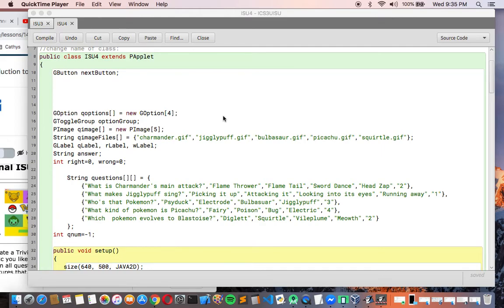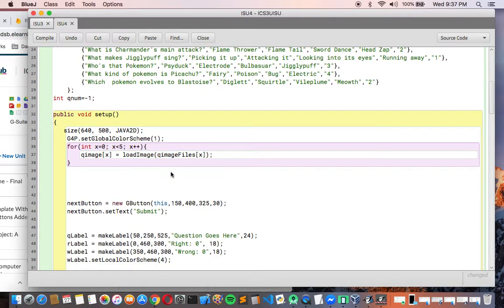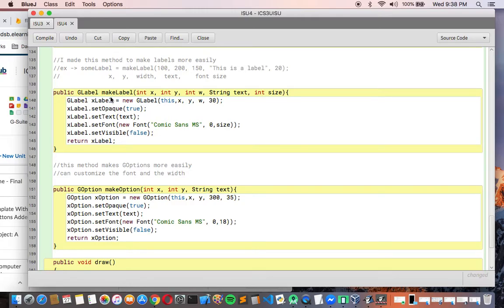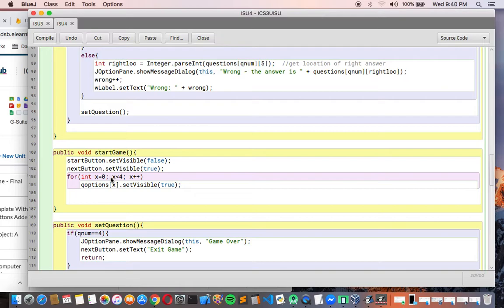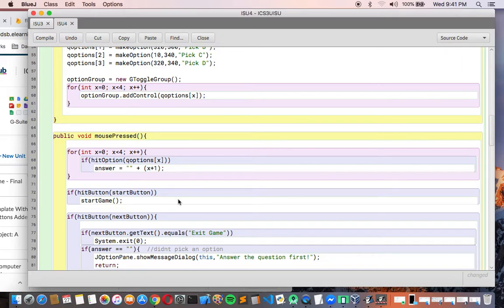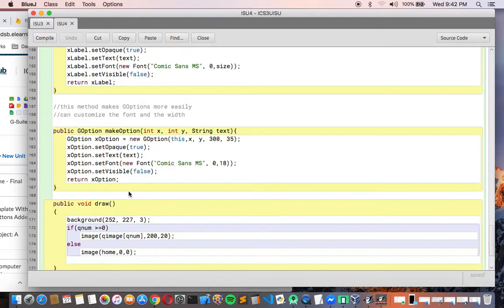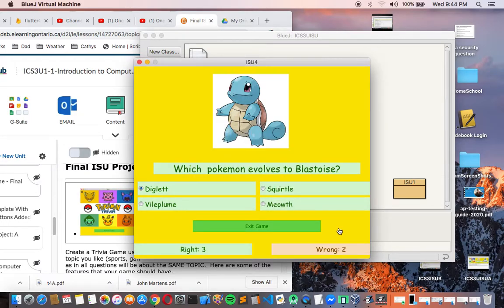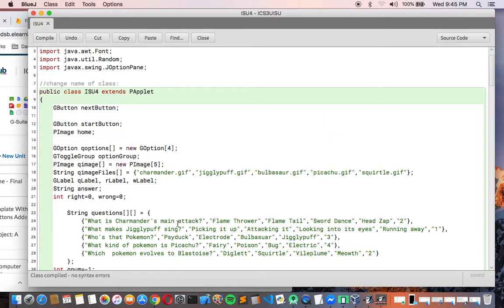ICS3U Final ISU Part 4 of 4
In this video we will add a start screen to the game